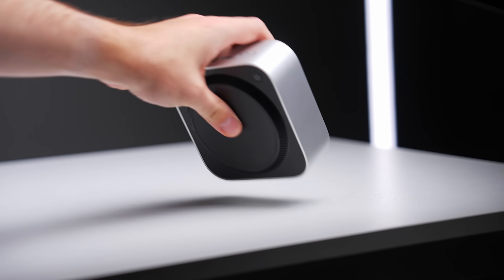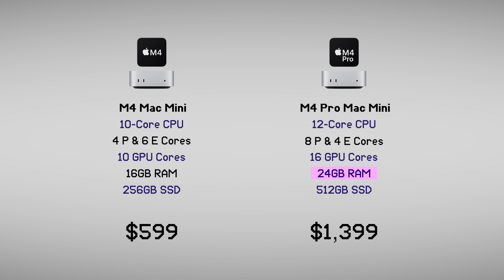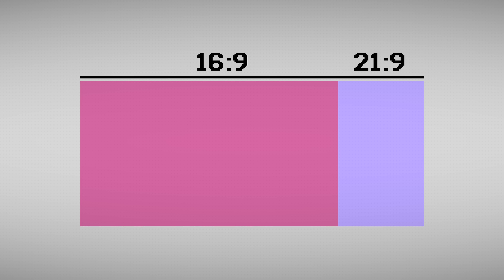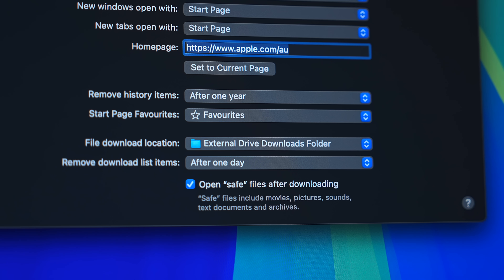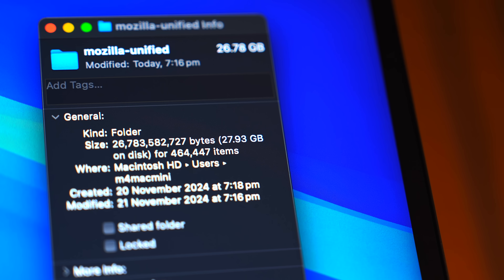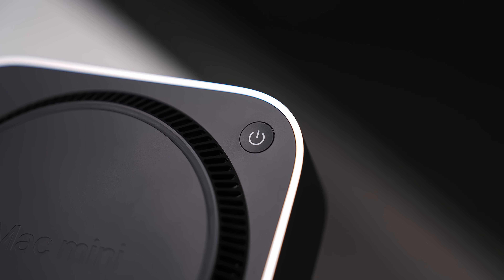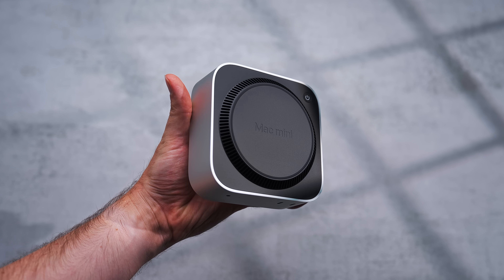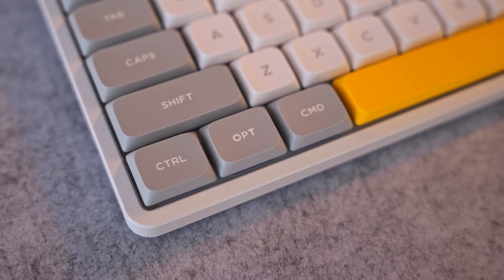M4 Mac Mini - Watch This BEFORE You Buy...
Here are some considerations and things you should know before buying an M4 Mac Mini.

Don’t miss the Black Friday deals on the LG MyView Smart Monitor! (11/21- 12/2)

The M4 Mac Mini is currently on sale on Amazon for just $529

My Custom Super Fast Thunderbolt External Drive:
↪ Thunderbolt Enclosure
↪ 2TB NVMe SSD Drive

Accessories mentioned in this video:
↪ MX Master 3S Mouse
↪ Logitech Signature M650 Mouse

Other desk accessories you may have seen in this video:
↪ ASUS ProArt 5K Monitor
↪ Ergotron LX Premium Monitor Arm
↪ Kanto YU4 Speakers
↪ Speaker Stand
↪ Apple Magic Trackpad
↪ RODE PodMic USB Microphone
↪ Elgato Wave Mic Arm
↪ Felt Desk Mat
↪ Philips Hue LightStrip Plus
↪ Philips Hue Play Bar
↪ Philips Hue Lamp Bulb
↪ LED Desk Lamp

00:00 How Much RAM Do You Need?
00:59 Should You Upgrade To M4 Pro?
01:59 Thunderbolt 5
02:22 LG’s 34” MyView Smart Monitor
03:25 Is The 256GB SSD Enough?
04:44 You Should Upgrade The SSD If…
05:47 Is the SSD Replaceable/Upgradeable?
06:18 External Storage
07:32 Power Button Considerations
08:50 Accessories